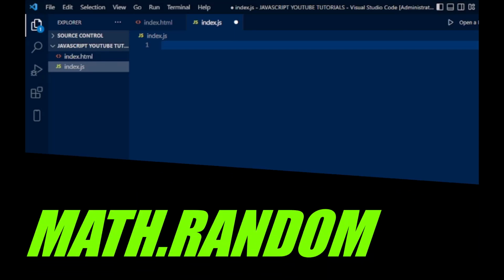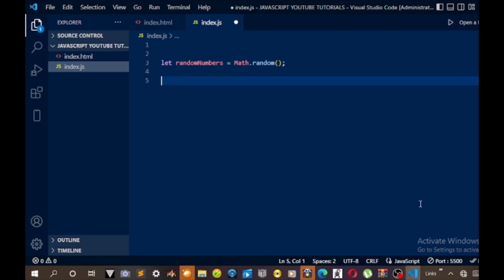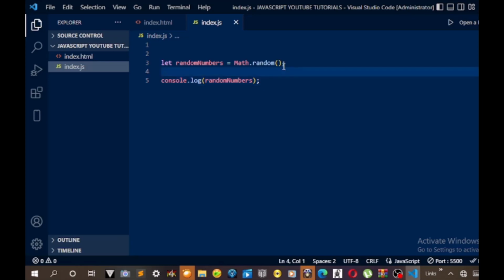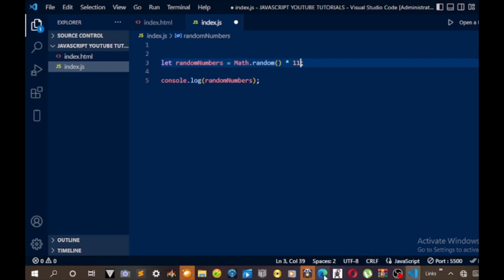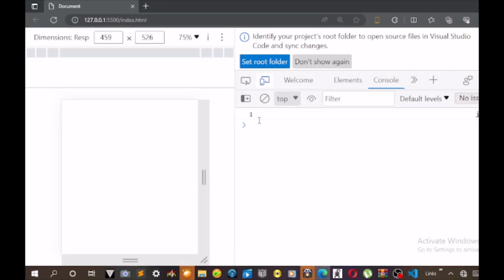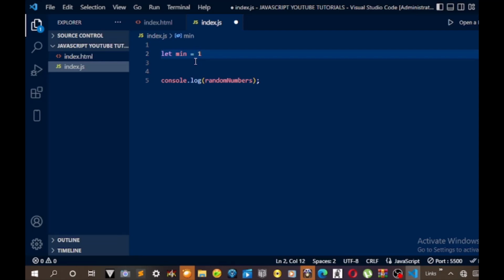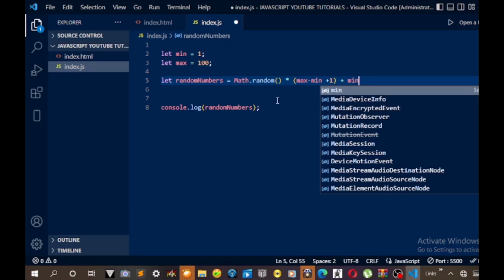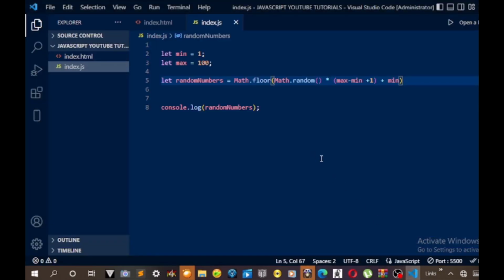Math Random | javascript beginner tutorial | Javascript course for beginners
Math Random in Javascript.